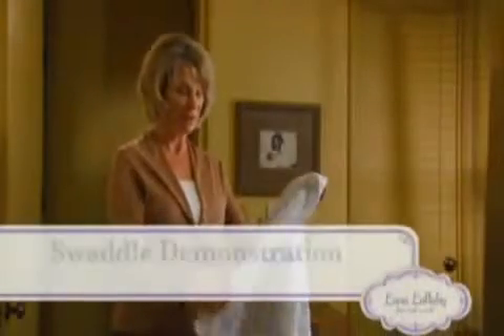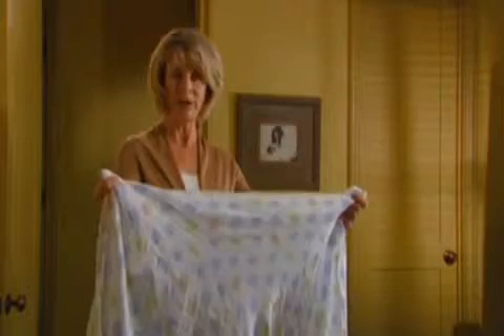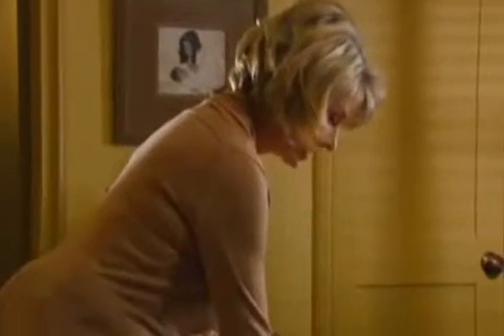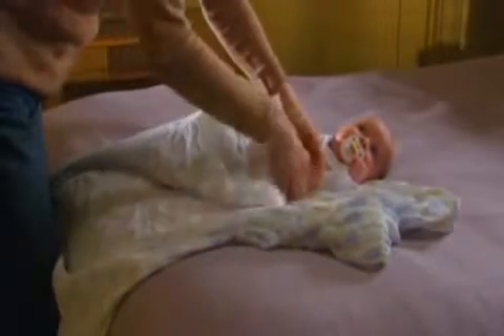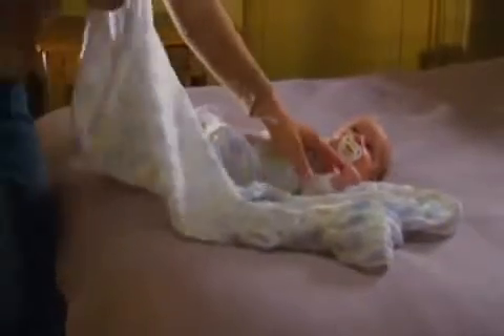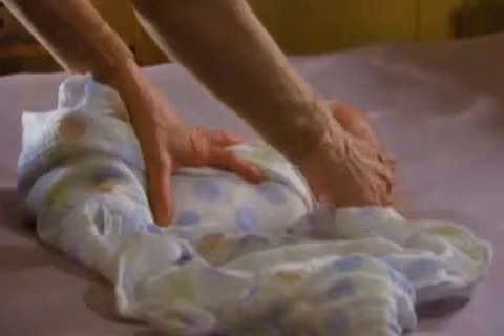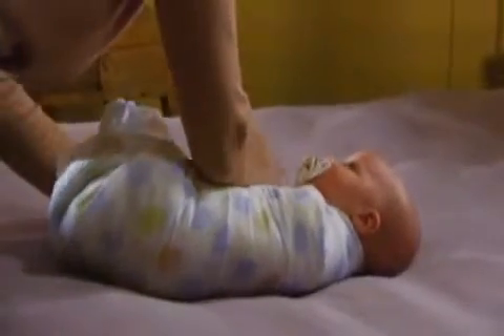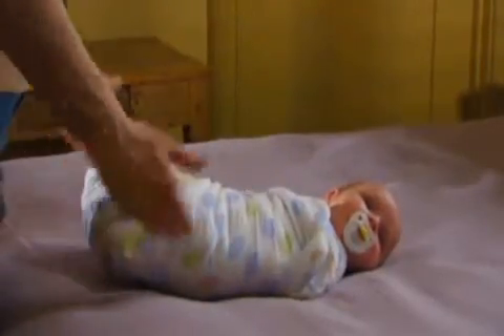features of the soothing blanket swaddling technique 1